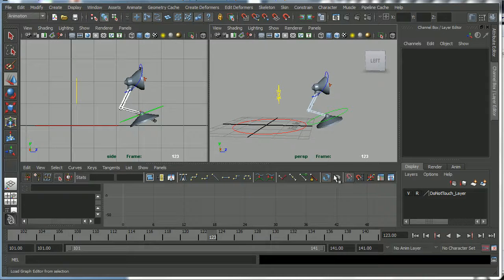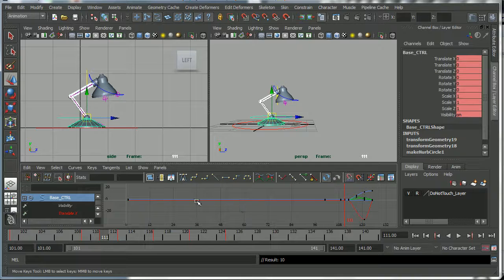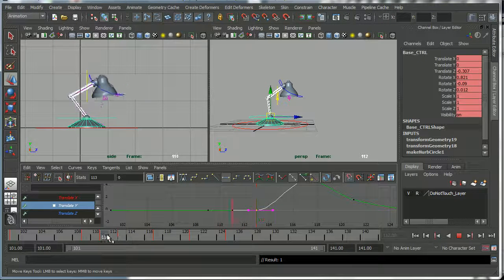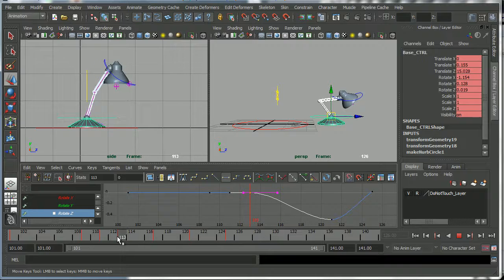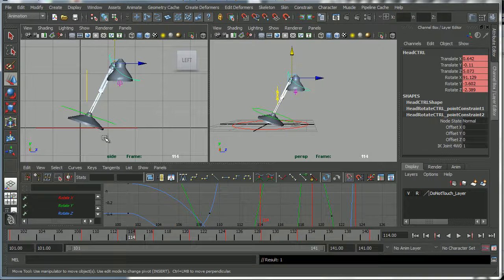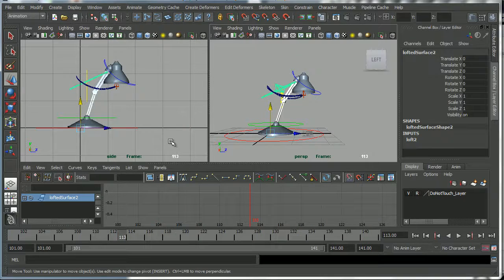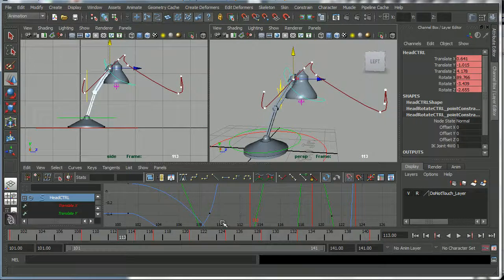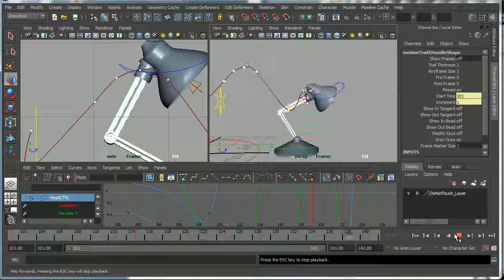Tutorial - Luxo Lamp Hop Part 2a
Tutorial - Luxo Lamp Hop Tutorial Part 2a, Using the Pixo Jr rig downloadable at Creative Crash